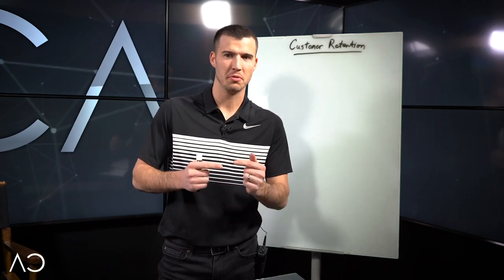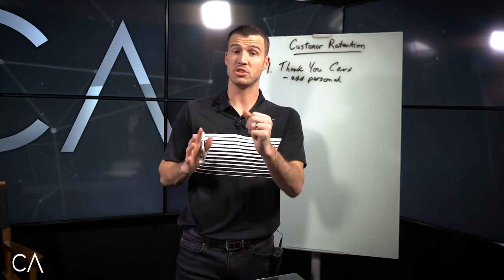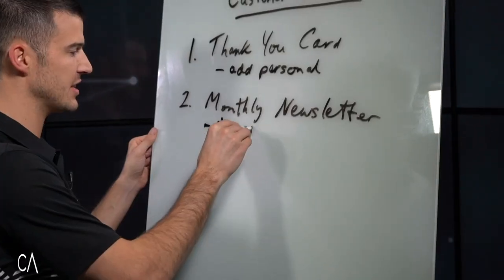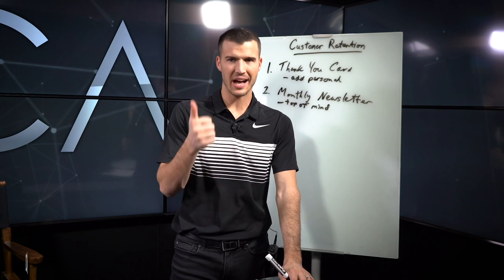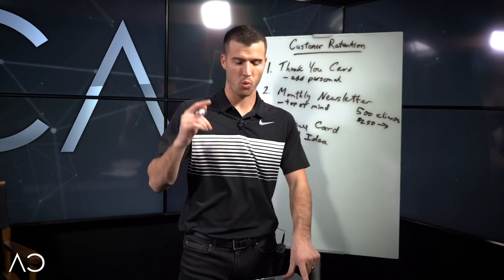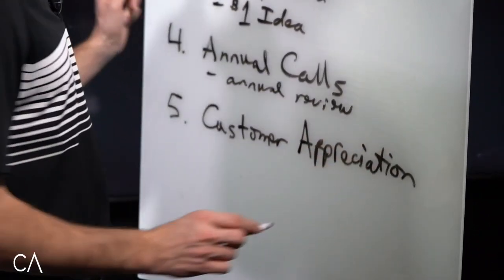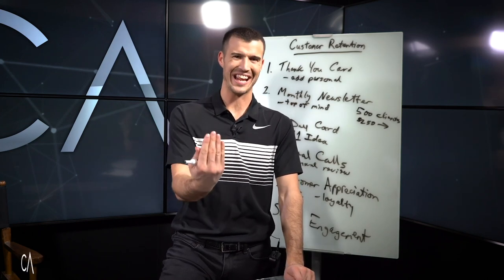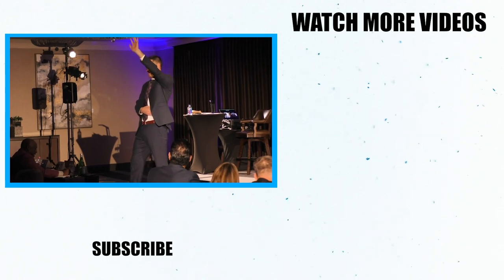Top Strategies for Customer Retention! [Insurance Sales Training]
Keeping clients on your books is crucial to succeeding in the insurance industry. Customer retention must be as high of a priority for your business as lead generation is. These 6 things will help you retain more clients as an insurance agent!